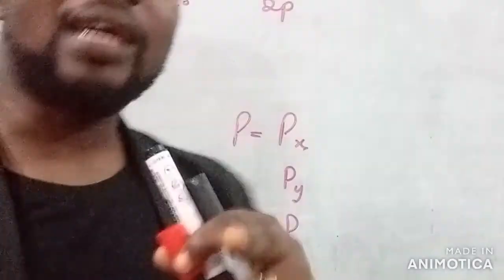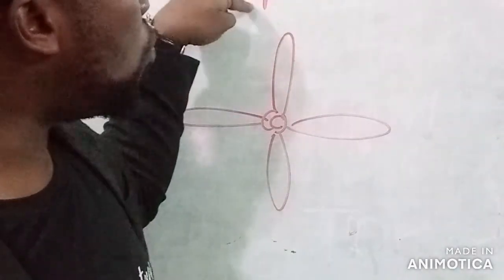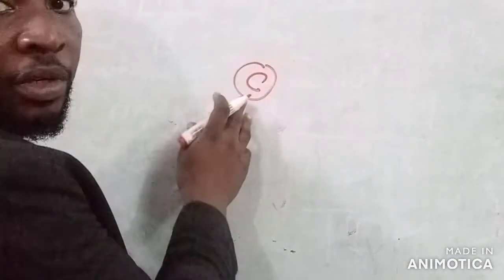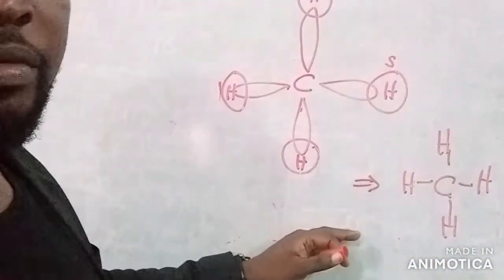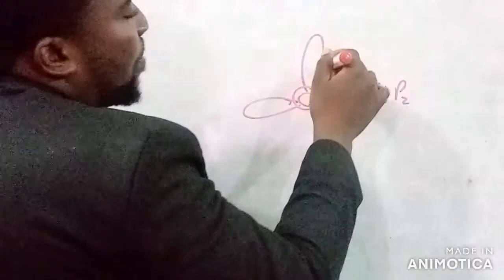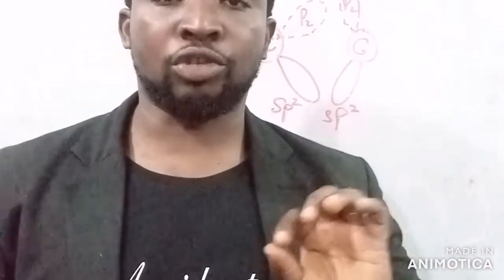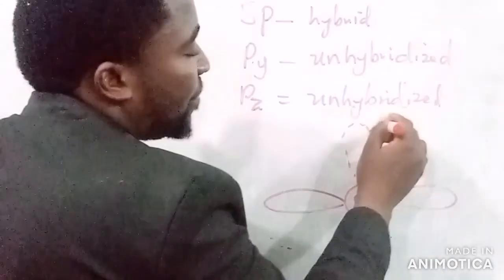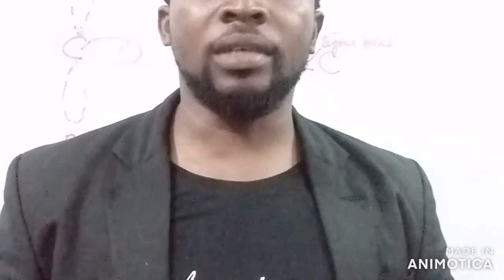hybridization in carbon atom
The major hybrids in carbon atom explained